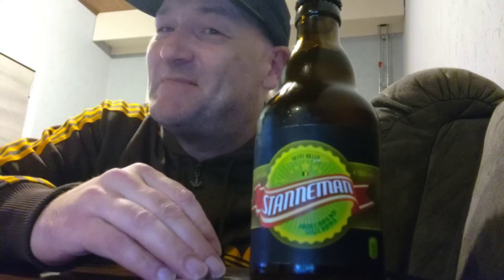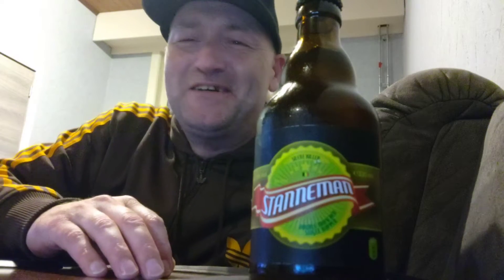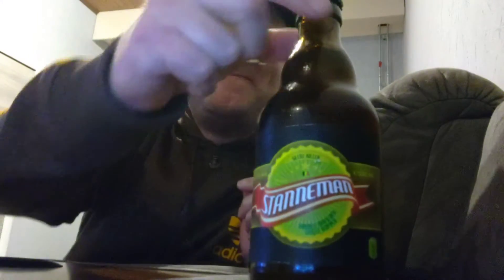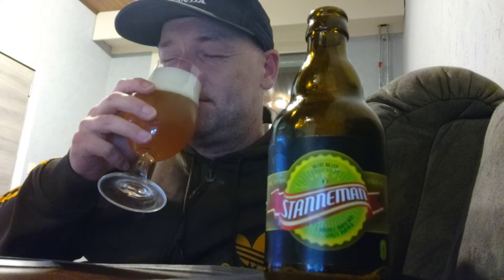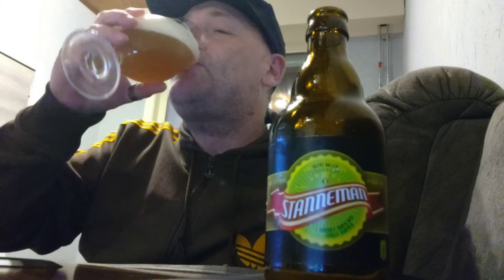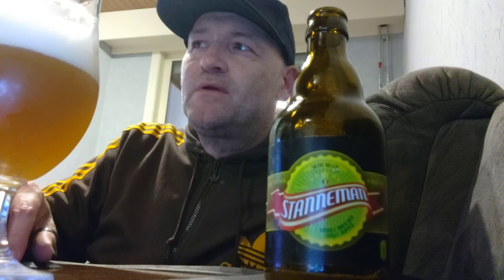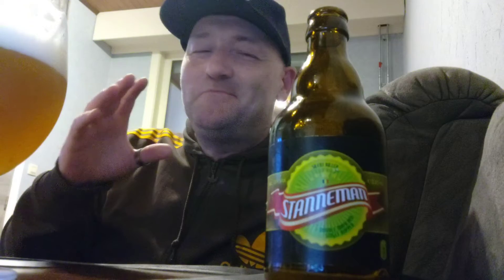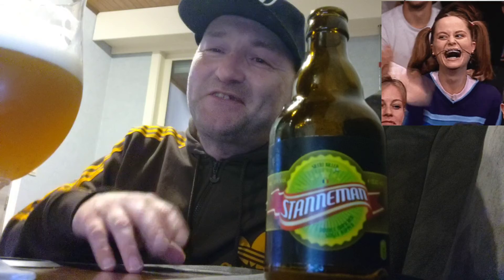Stanneman : Silent killer (double mashed 13% abv) (Belgium)